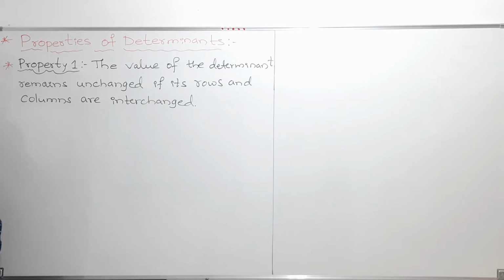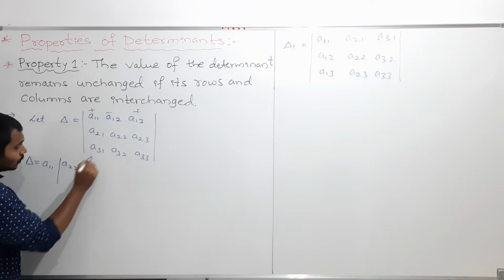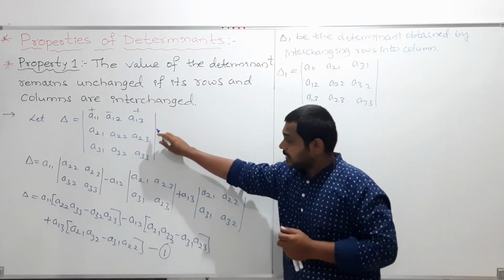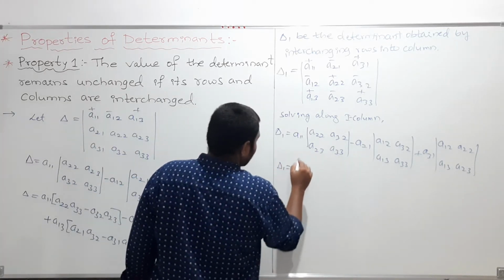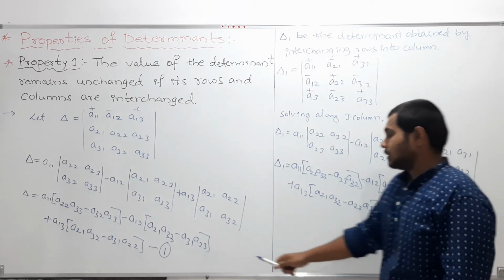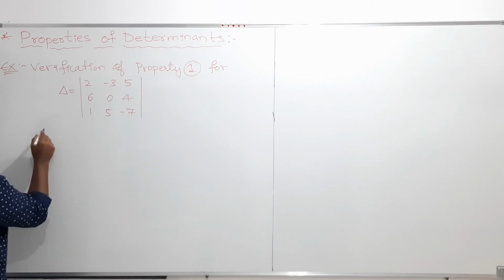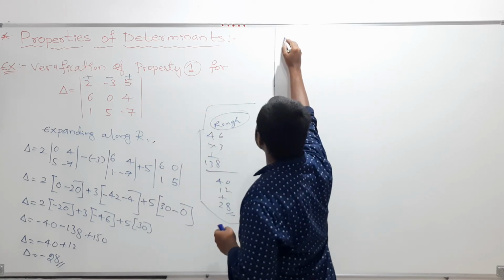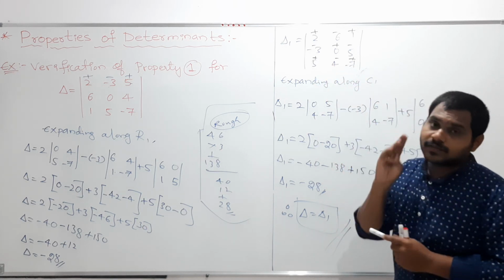CHAPTER-4 DETERMINANTS ( CLASS 12TH MATHEMATICS)[PART -5]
1) PROPERTY - THE VALUE OF THE DETERMINANT REMAINS UNCHANGED IF ITS ROWS AND COLUMNS ARE INTERCHANGED.